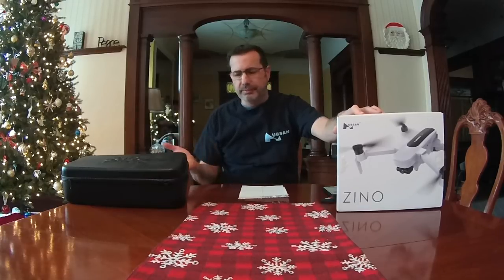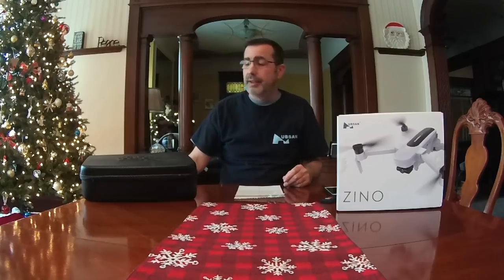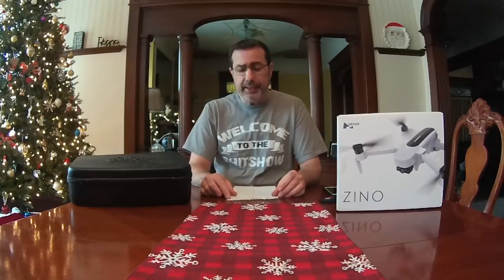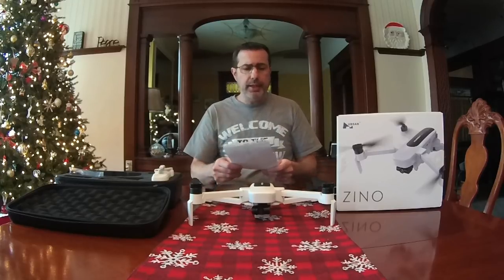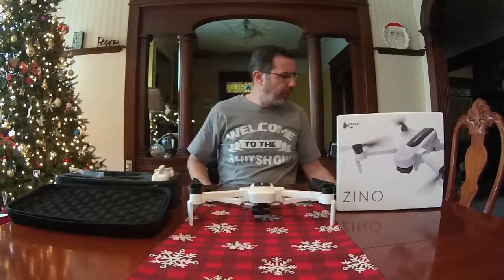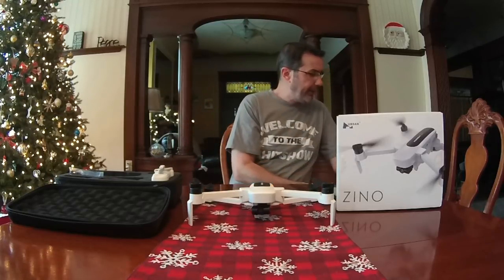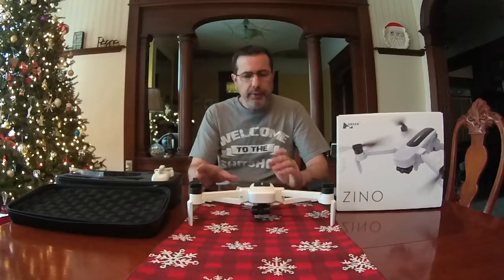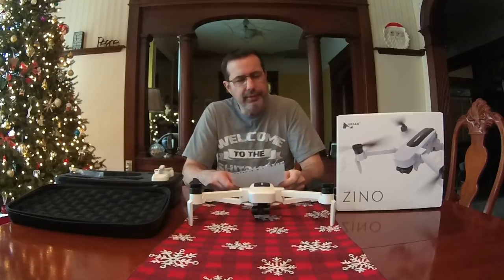HUBSAN ZINO - THE TRUTH FROM A TESTER IN THE 3 MONTH CIRCUS!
THE QUAD WILL GET BETTER AFTER BUGS ARE FIXED BUT THE APP WILL CONTINUE TO BE YOUR NIGHTMARE. IF YOU OWN A HUBSAN WIFI MODEL YOU KNOW HOW BAD THEY ARE WITH  X-HUBSAN APP. ANDROID IS STILL THE LOSER IN THIS ONE!